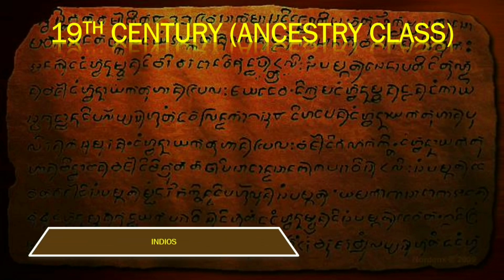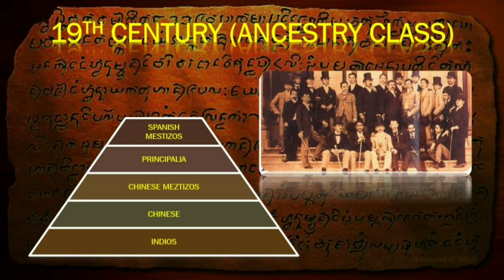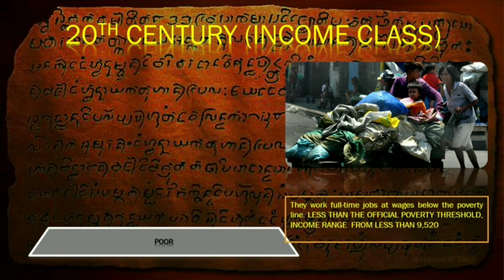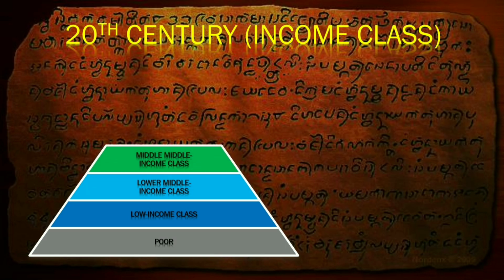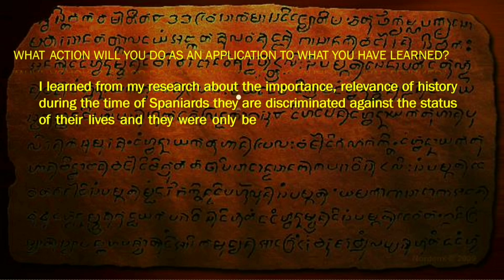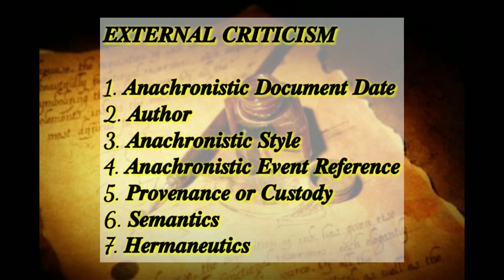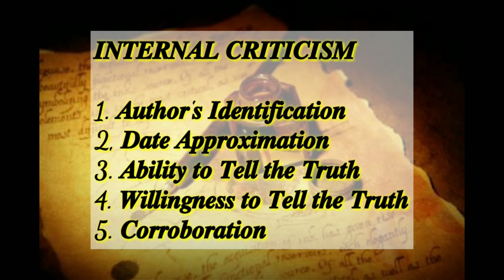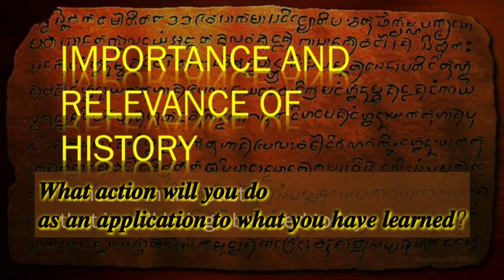IMPORTANCE AND RELEVANCE OF HISTORY || TASK PERFORMANCE || READINGS IN PHILIPPINES HISTORY_1080P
In partial fulfillment for the requirements in Reading in Philippines History.
The Importance and Relevance of History.
An issue in the past that still being observed today is CLASS/ANCESTRY CLASS/INCOME CLASS ang napili ko para i present. at the end of the video meron akong other explanation about history.

Note: Sana may nakuha kayong learnings.